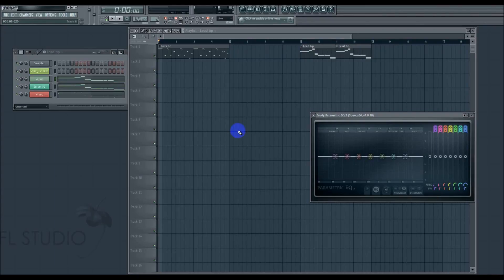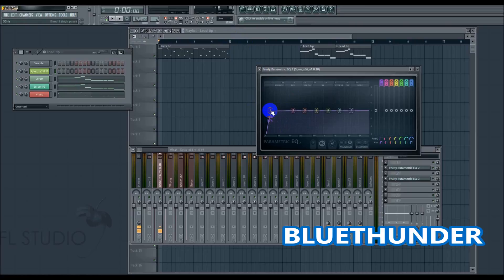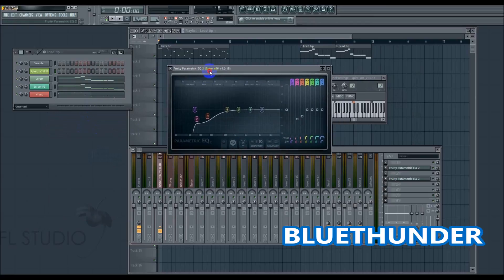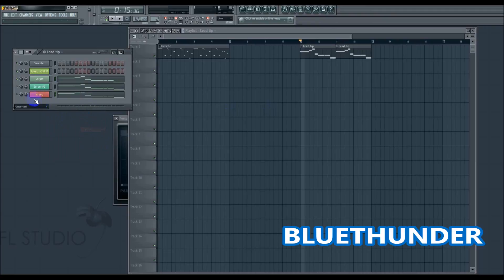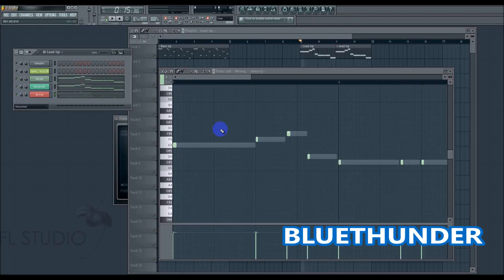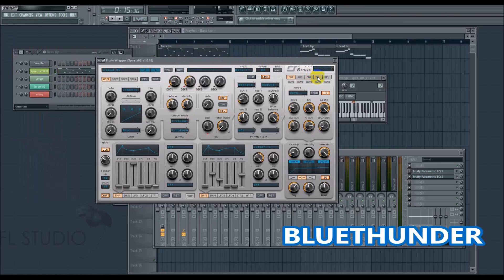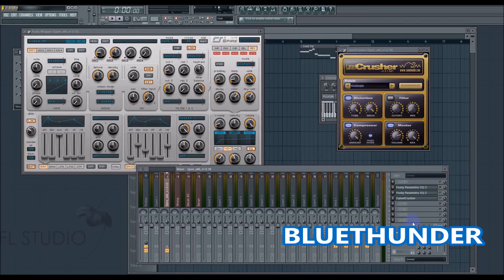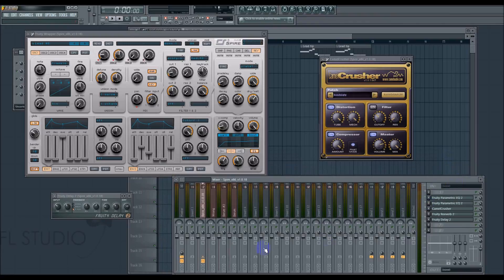3 UNCONVENTIAL Music Production Tips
3 UNCONVENTIAL Music Production Tips

Hi all, back with a tutorial video. You could also call this 3 secret music production tips but they are not really that secret, just a bit unknown.. Well, people dont TALK about it much, most of the time I see the same tips over and over again in tutorial videos.

Music production is hard when you don't follow a course, especially EDM music production. That's why youtube is a good place to start! I hope to add to your knowledge with my tutorials and tips and production tricks.

I use FL studio 11. I use this over FL studio 12 since I just prefer FL studio 11´s workflow. If you want to start producing then FL studio 11 (previously fruity loops studio 11) is a great choice!

I will be going over:
- EQ of the lead (the bass range and root key's/notes in leads)
- How to make a full lead / How to create a full lead / How to layer sounds
- The effects (FX) inside of VST plugins and the mixer bus.

music production tips *12*9*2016